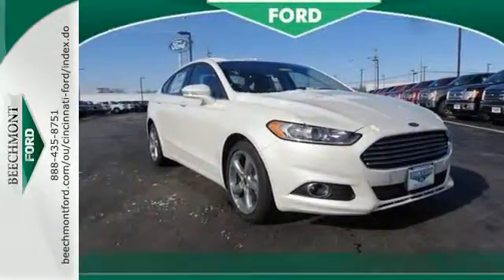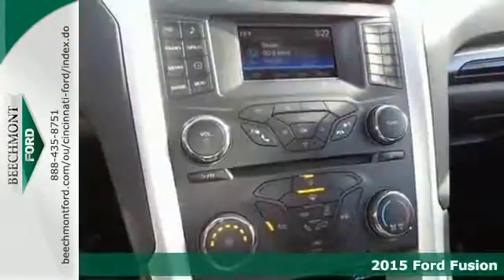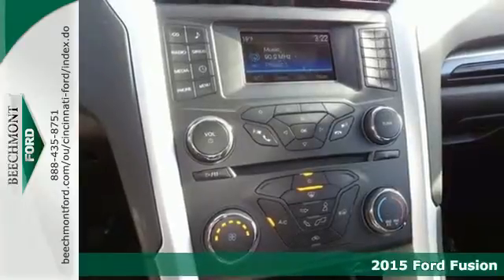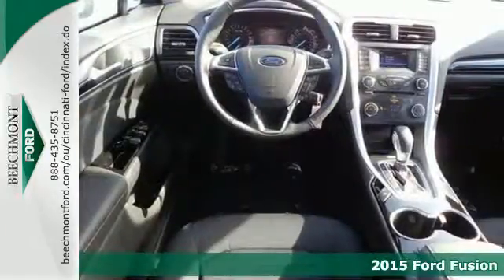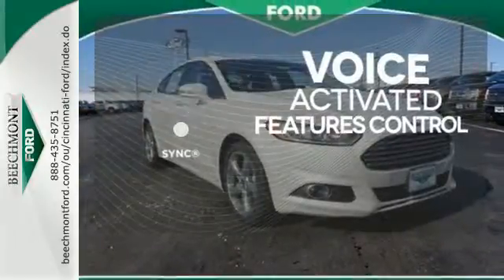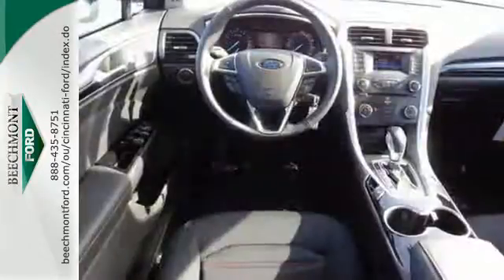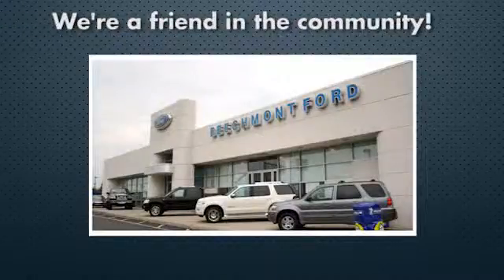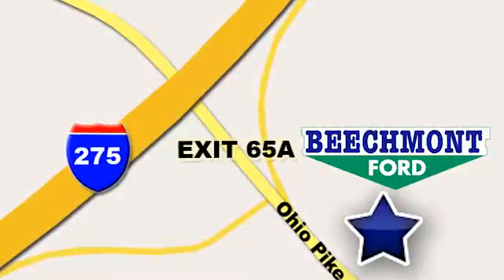2015 Ford Fusion Cincinnati Dayton, OH C15-336 - SOLD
Year: 2015
Make: Ford
Model: Fusion
Trim: SE
Engine: 4 Cyl. 2.5 L
Transmission: Automatic
Color: White Platinum Met Tri-Coat
Interior: Eco Cloth Seating Charcoal Black
Stock #: C15-336
VIN: 3FA6P0H78FR256635

Address:
600 Ohio Pike